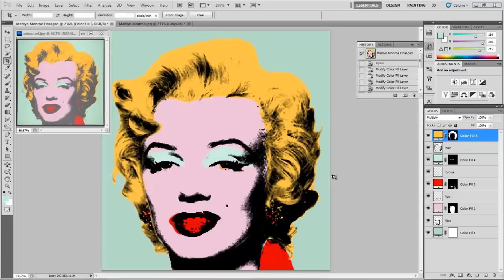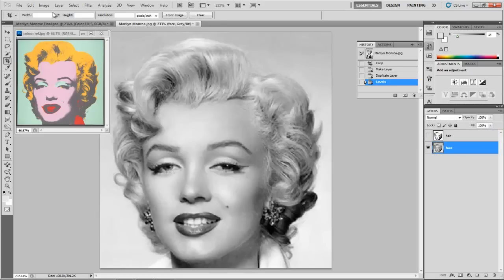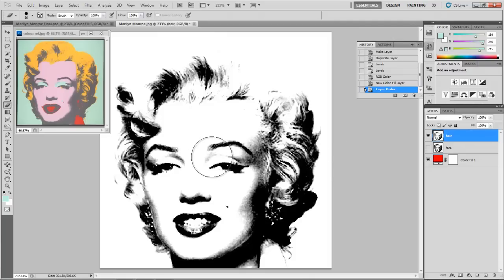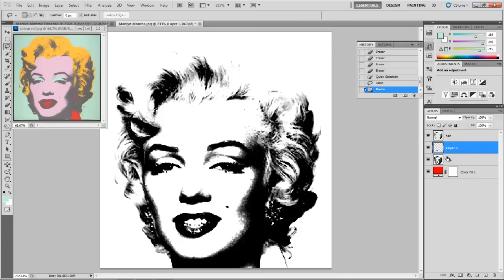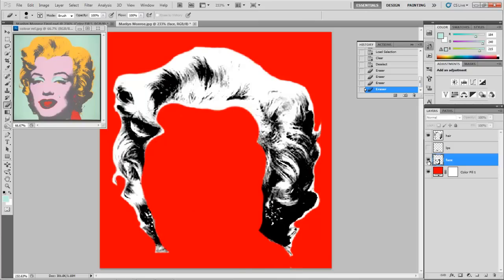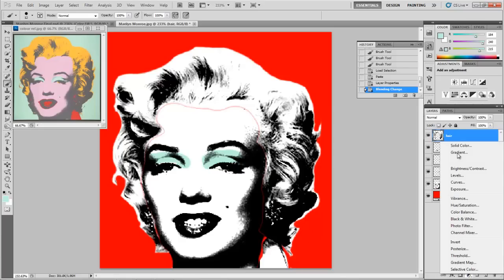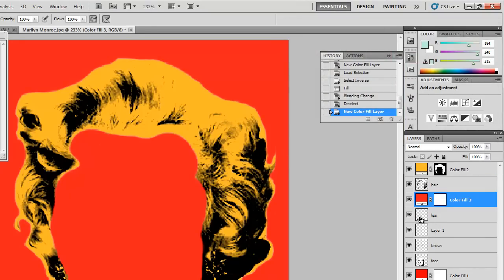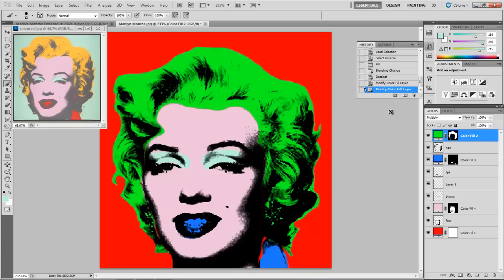PhotoShop Basics - Andy Warhol silk screen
Add an Andy Warhol like silkscreen effect to Photos.